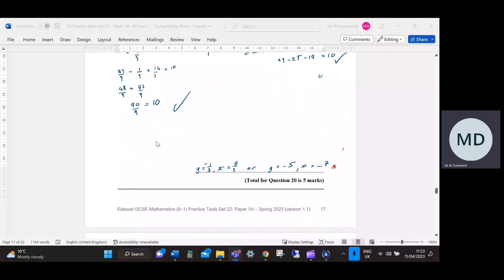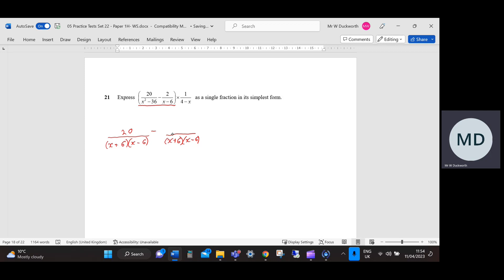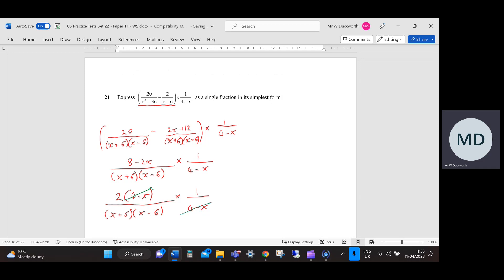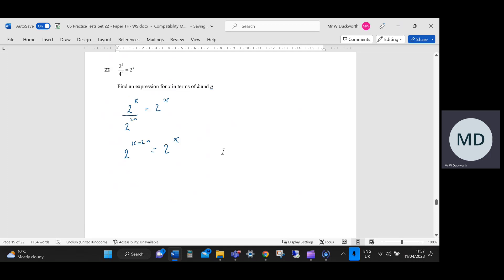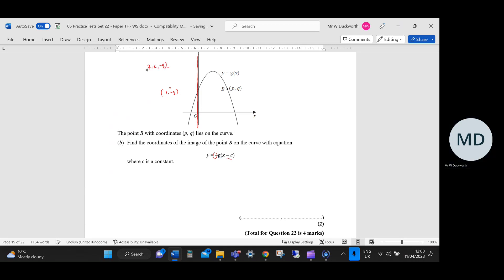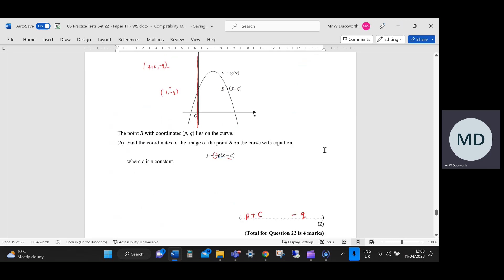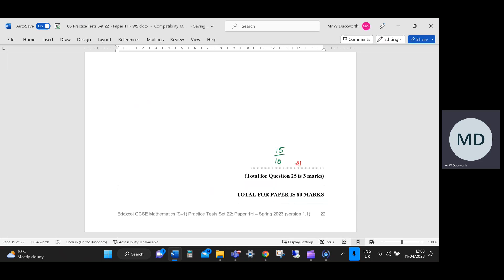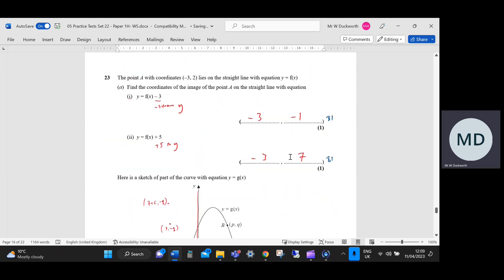05 Practice Tests Set 22 Paper 1H Qu20toEnd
To get the most out of the video, attempt the questions before attaching the solutions.

Any issues, questions or problems, please comment and I will get back to you.